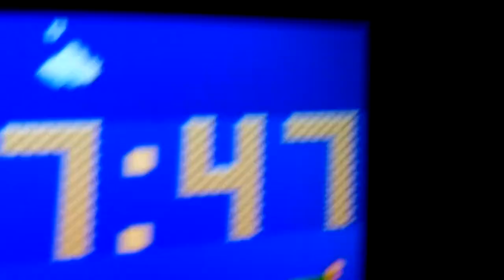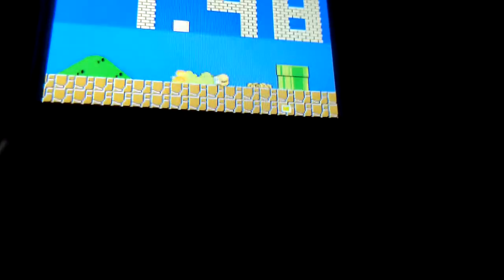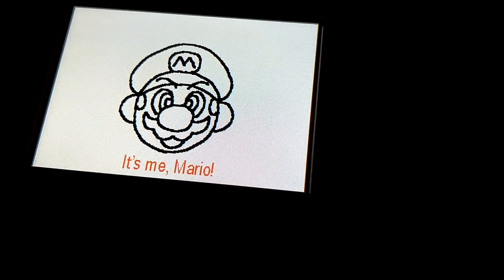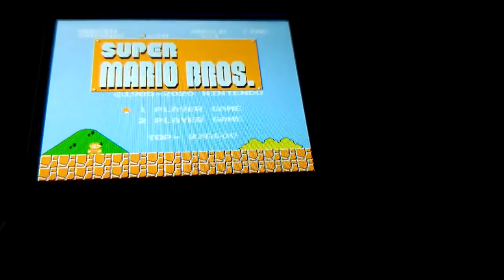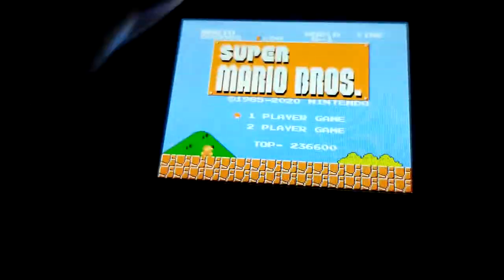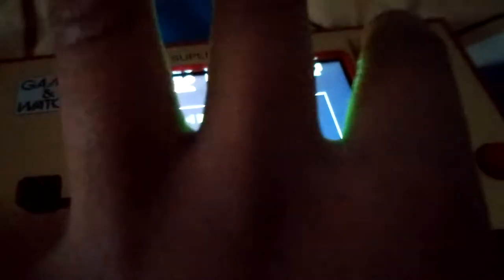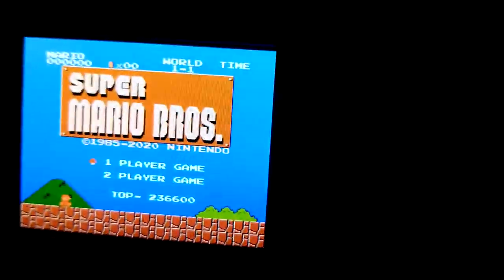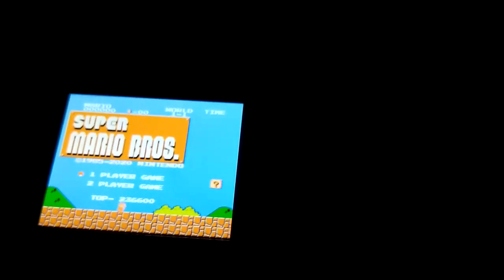Justin's handheld video game console reviews episode 4 reboot from the 80's